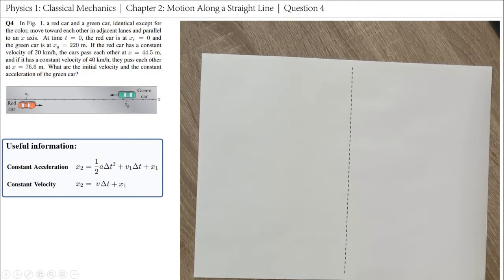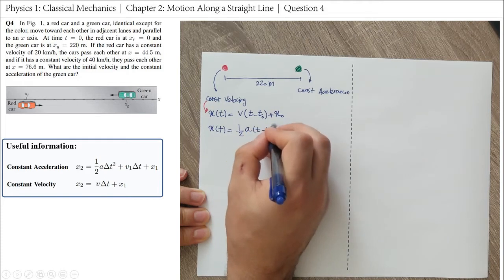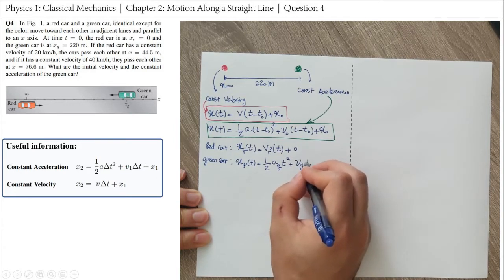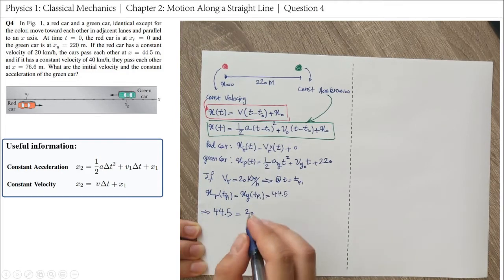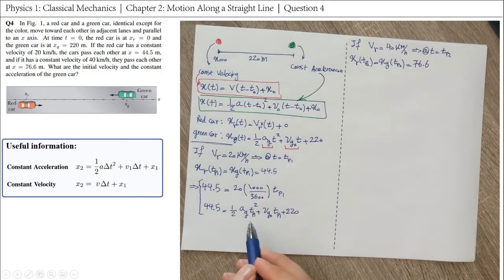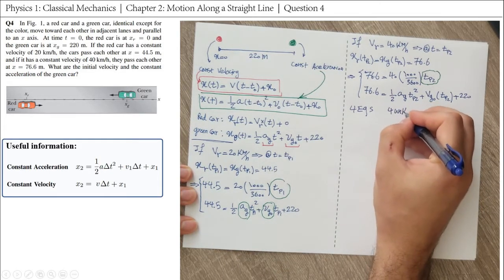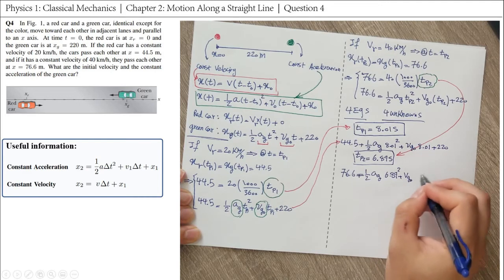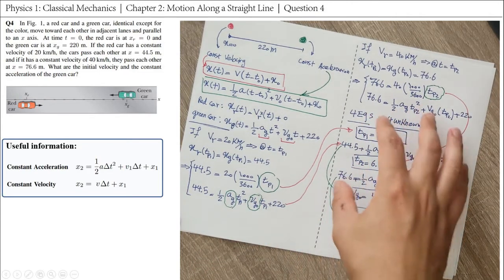Physics 1 - Chapter 2 - Question 4 (Constant Acceleration)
Topics covered in this video:
1.  Constant velocity in 1-D motion.
2.  Constant acceleration in 1-D motion.